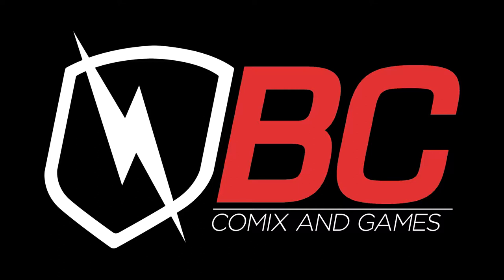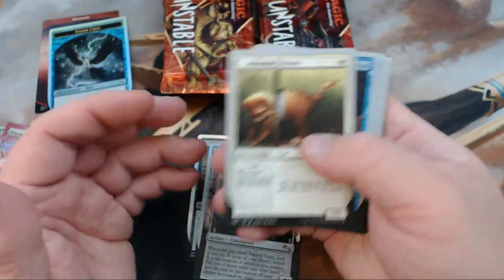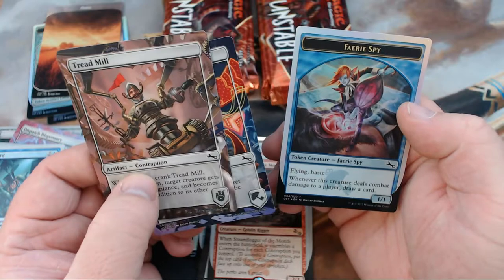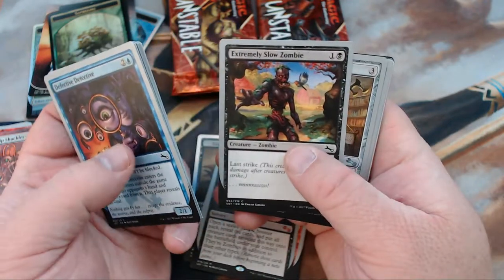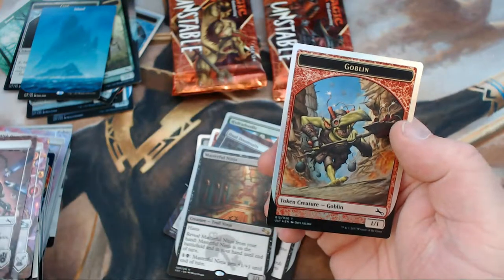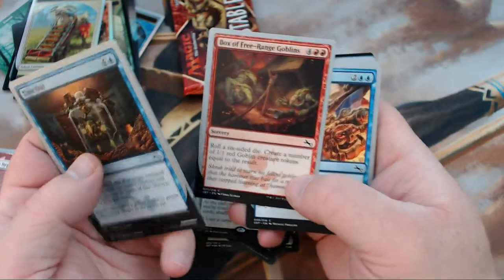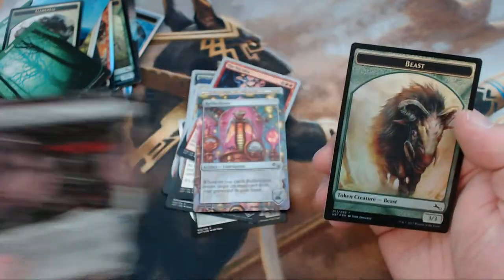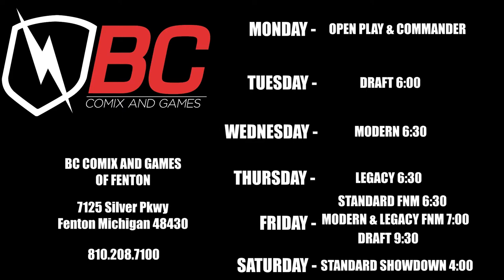Unstable packs with more mythics!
We crack open another stack of UST packs to help us complete our newly forming UN-cube. These packs are being good to us too!